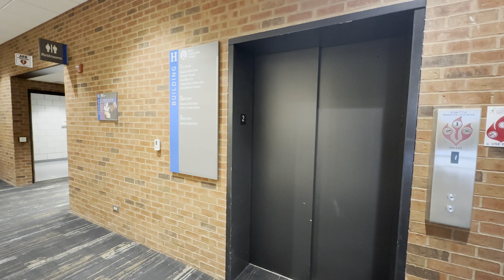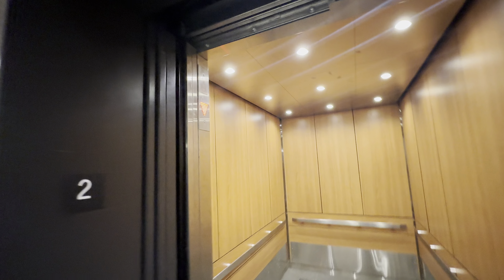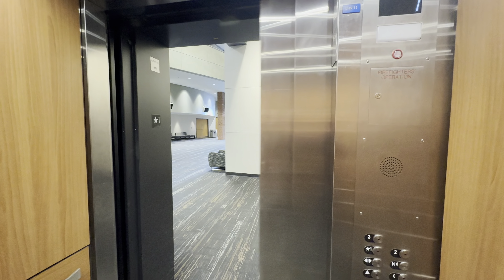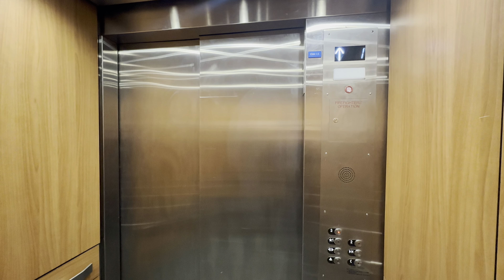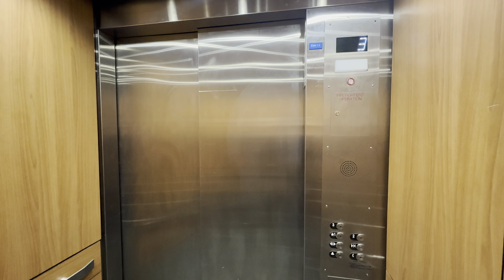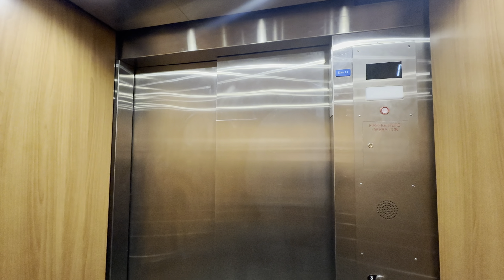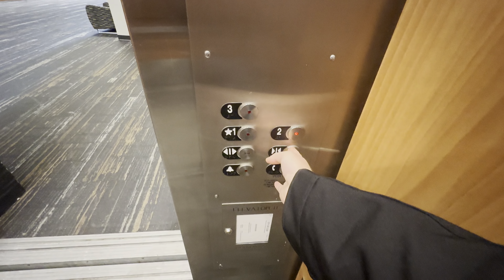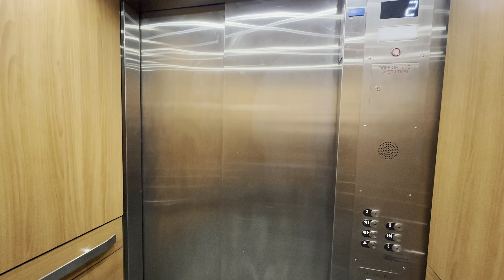Modernized 1993 Otis Hydraulic Elevator At Elgin Community College Building H In Elgin, IL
(01/20/2024)
This was originally an Otis with Newer Series 1 fixtures, but it got modernized a couple years ago. It still retains its original motor. This is a huge contrast to what it used to be like.

Brand: Otis
Modernizer: Unknown
Installed: 1993
Modernized: 2021
Drive: Hydraulic
Motor: Submersible
Speed:
Capacity: 4000 LBS.
Floors Served: 3
Door Equipment: Otis
Controller: Relay / Microprocessor Controlled Combo
Fixtures (Originally): Newer Series 1
Fixtures (Currently): Innovation Bruiser